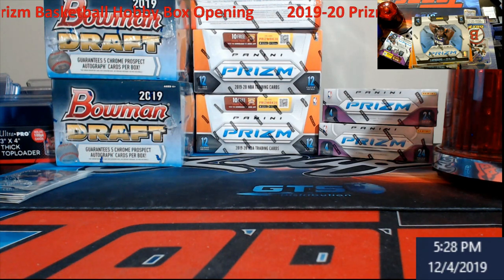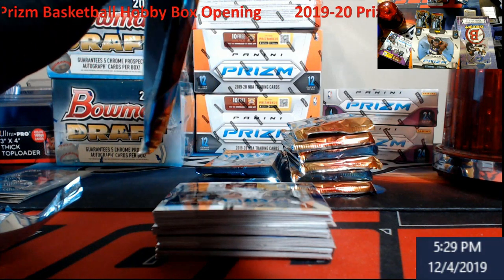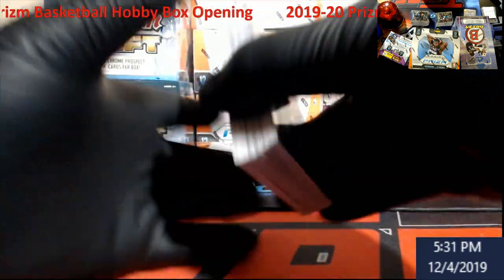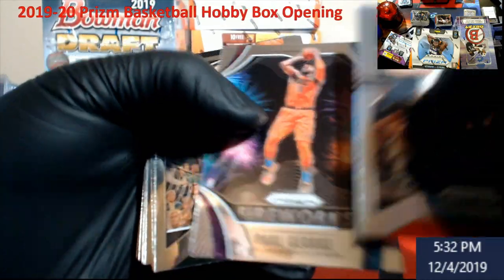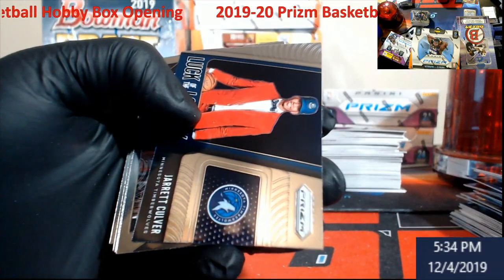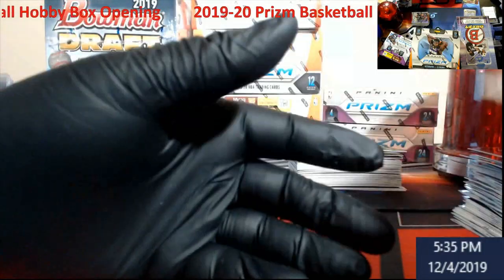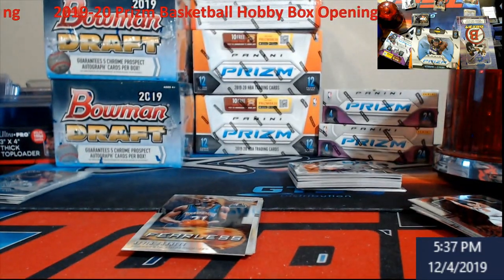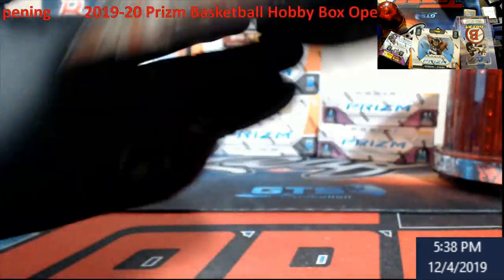Opening the New 2019-20 Prizm Basketball Hobby Box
1811 N Dixie Ave #104

Who do I collect:
Roberto Clemente
Michael Jordan
Nolan Ryan
Sidney Crosby
Vintage Cards